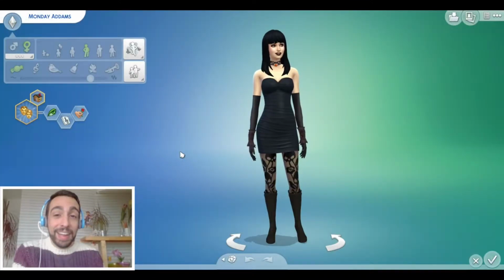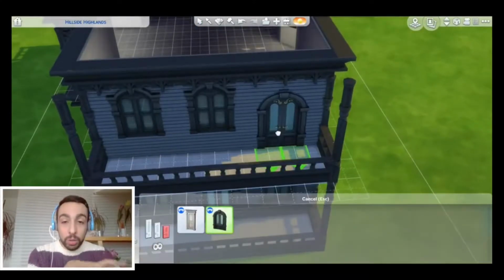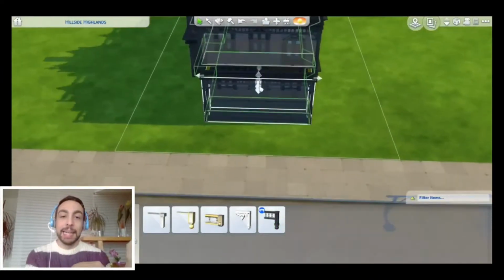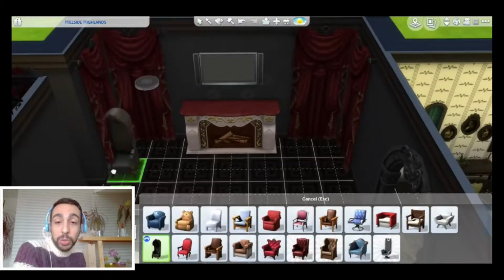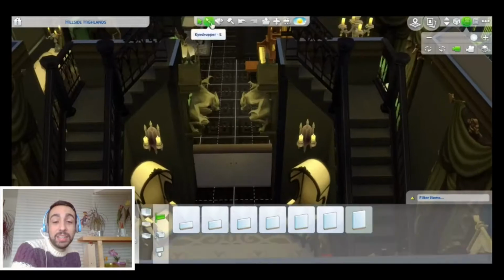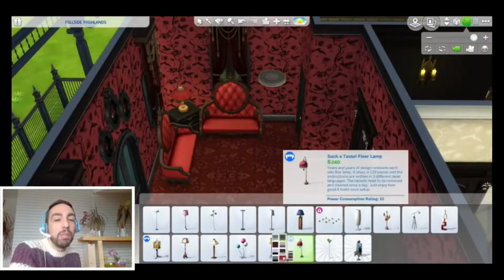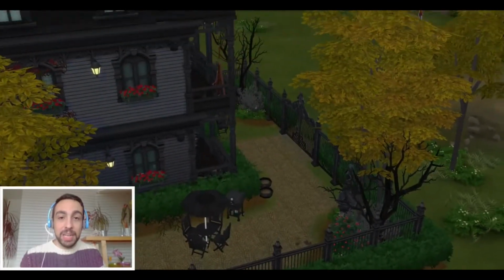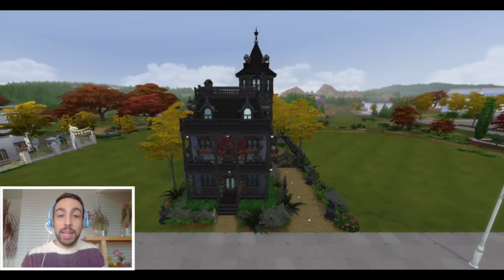Building Newcrest Challenge - Gothic Home - The Sims 4 [No CC] - Vampires Game Pack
Hello everyone, welcome to my new challenge. We are Building Newcrest. I hope you enjoy the video. I will be using Vampires Game pack and Base Game only on this video. Please come hangout. :)

This home Is an Gothic inspired home.

You can find this building's at the gallery and many others, you can search: Pmiguelviegas or "Addams" And "36 Queen's Road" .

"Hopper" Family (Tiny Living Stuff Pack and Cats & Dogs expansion pack)